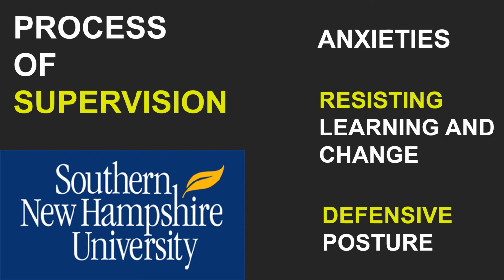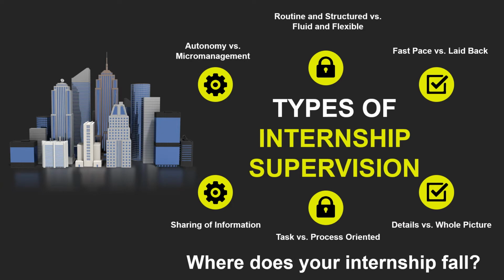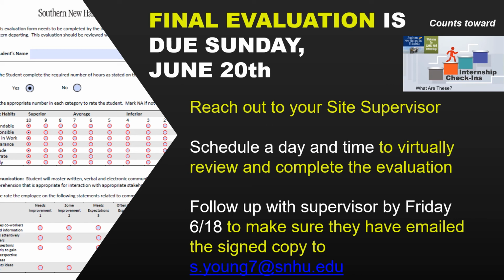SNHU 495 Approaches To Feedback and Evaluation JUNE 2021